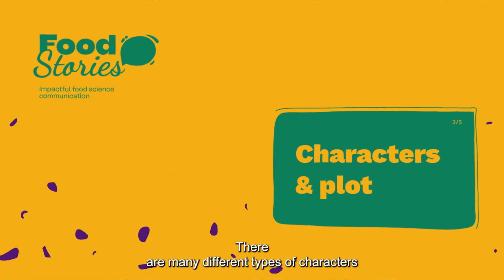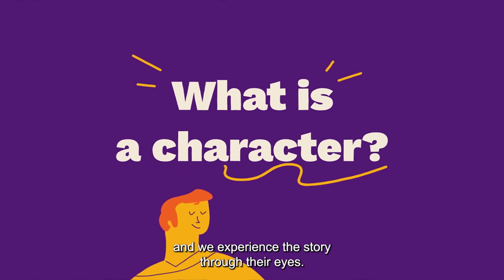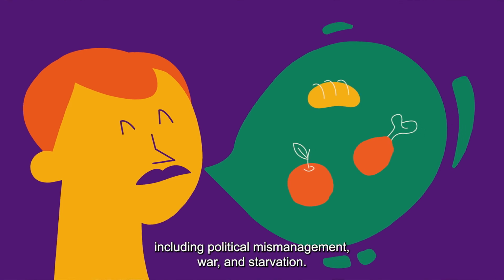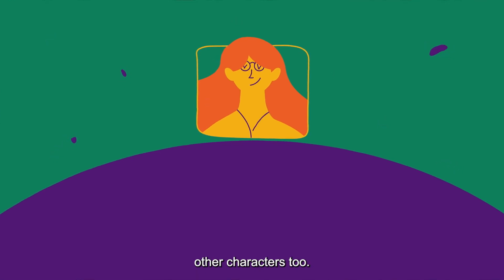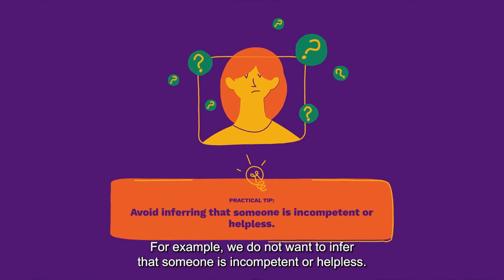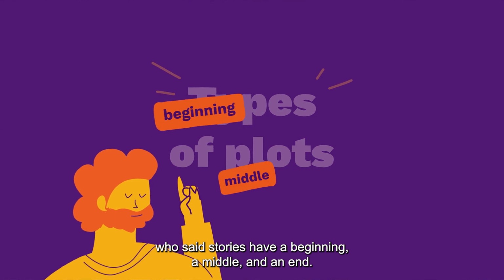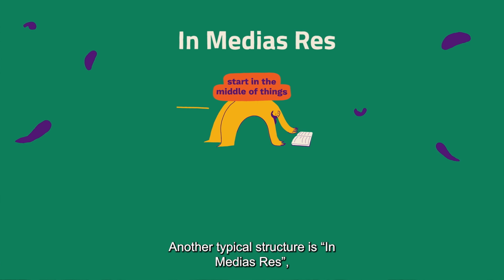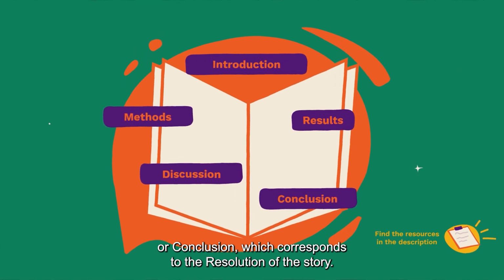#3 Using Characters & Plot Structure in Science Commmunication 🦸🔎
Your research has a hero 👑 and a villain 🦠, you just don't know it yet! Stories describe a cause-and-effect relationship between characters and events, and that's precisely how science works.

This is video 3 of the Masterclass from the FoodStories project. We move beyond audience and key message to the creative core of your narrative: defining your characters and choosing the right plot structure for your research story.

What you will learn in this video:
- Defining your characters 🧍: Learn that characters aren't just people, they can be the molecule you study , an animal species or even an abstract concept like the carpet of Aladdin.
- The Protagonist & The Villain: Identify the main character (the one solving the problem) and explore how to use neutral antagonists like "funding issues" or "knowledge gaps" instead of specific people.
- Caution on Victims: Understand why it’s critical to avoid victimising anyone and how to convey subjects as equals or even the real heroes of the story.
- Classic Plot Structures: Review familiar structures like Aristotle's Beginning-Middle-End , the powerful Hero's Journey 👑 , and the highly engaging In Medias Res ("in the middle of things").

The plot and characters go hand-in-hand. Start building the drama of your research today! 🤩

📚 Resources

- Cosmos: Possible Worlds (Handbook pp. 39-45)
- CHARACTER DEVELOPMENT (Toolbox pp. 27-32)
- The ABT of your story (Toolbox pp. 25-26)
- Developing your narrative structure (Toolbox pp. 33-35)

👉 See also our Handbook “Food science and Science communication Best practices Collection”